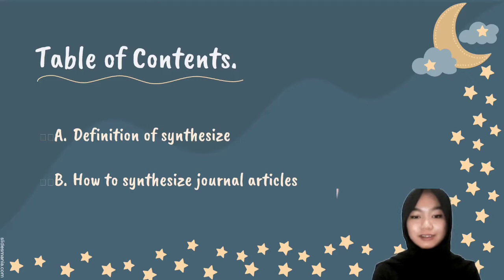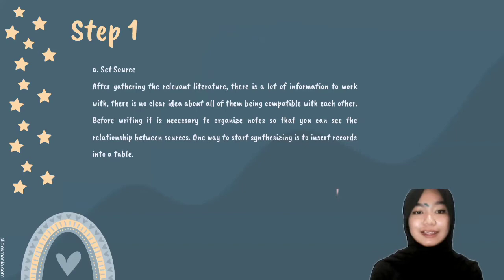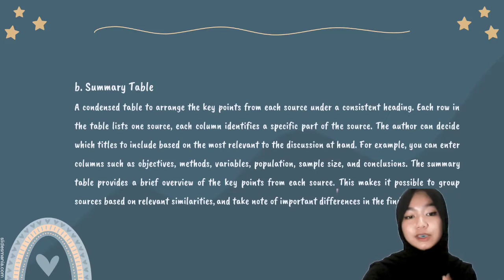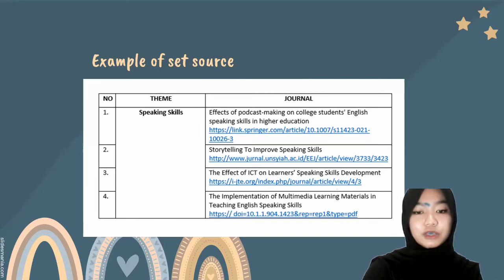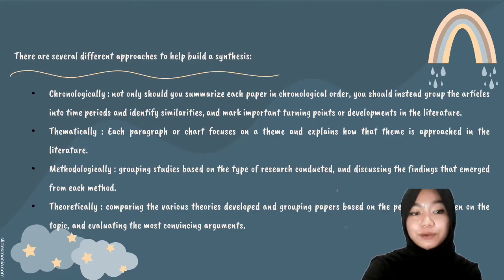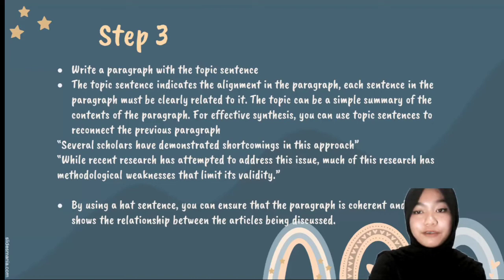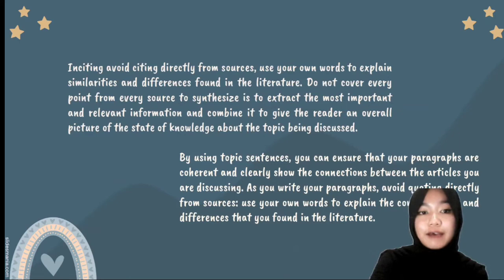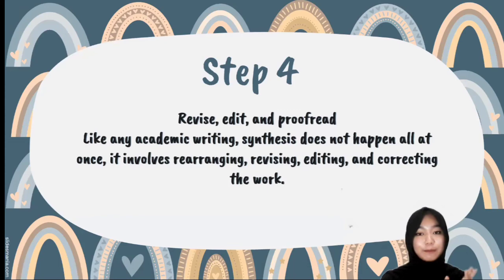HOW TO SYNTHESIZE JOURNAL ARTICLES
[ CRITICAL READING ]

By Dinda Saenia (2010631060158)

 Lecturer : Yuna Tresna Wahyuna, S.S, M.Hum.
4B English Education Department
University of Singaperbangsa Karawang